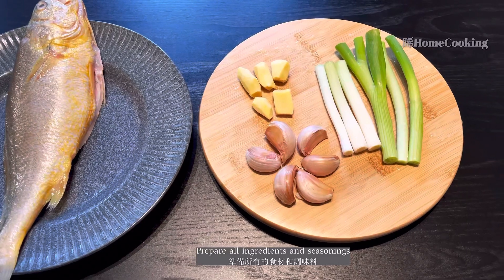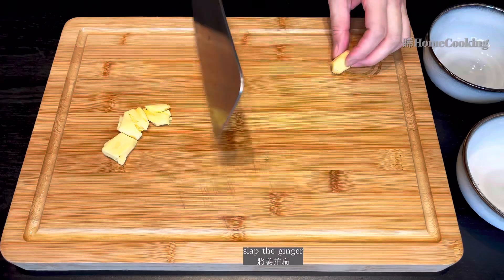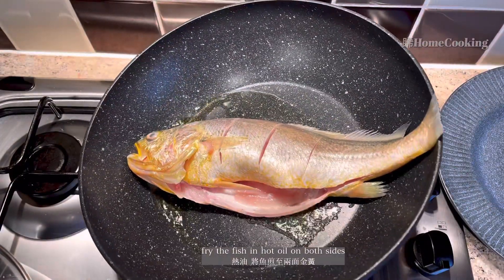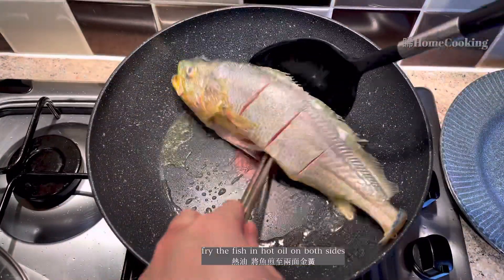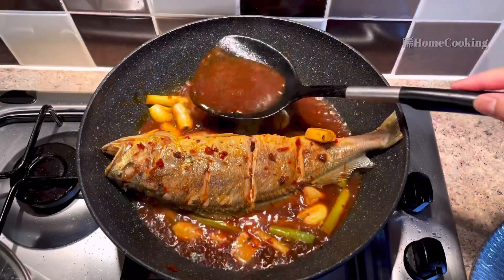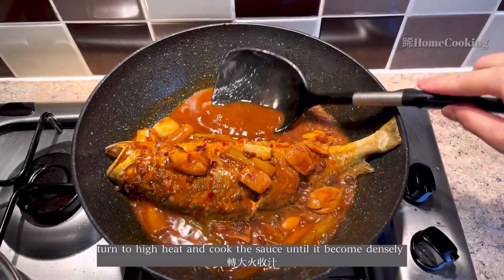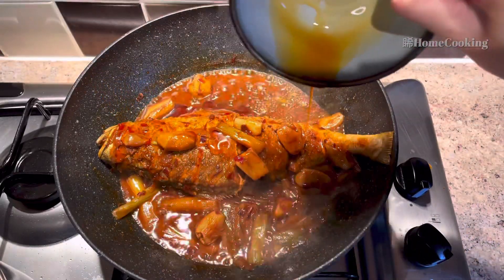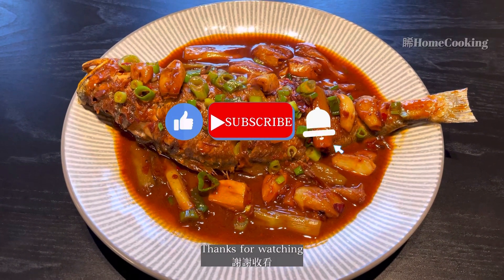【醬燜黃花魚】黃花魚含有豐富的蛋白質、礦物質和維生素。肉質細嫩、醬香濃郁，做法簡單 Braised Yellow Croaker Fish in Sauce 『CC』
【醬燜黃花魚】
Braised Yellow Croaker Fish in Sauce

食材 Ingredients
- 黃花魚1條544g、544g yellow croaker fish

調味料 Seasoning
-蔥3條、3 spring onions
  姜5小塊、5 small pcs of ginger
  蒜頭6瓣、6 cloves of garlic
-豆瓣醬1茶匙、1tsp chill bean sauce
  豉油1湯匙、1 tbsp soy sauce
  蠔油1 湯匙、1 tbsp oyster sauce
  紹興酒1 湯匙、1 tbsp shaoxing wine